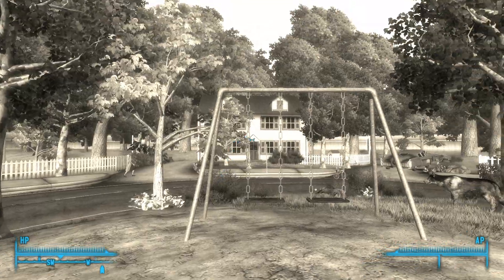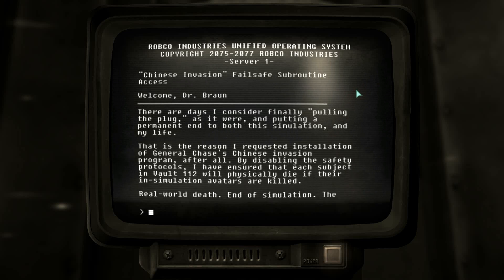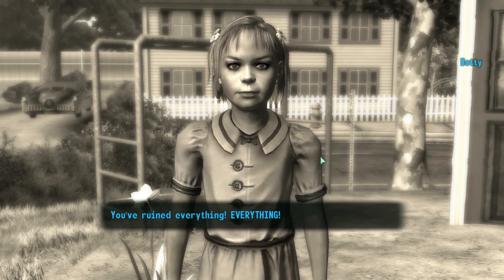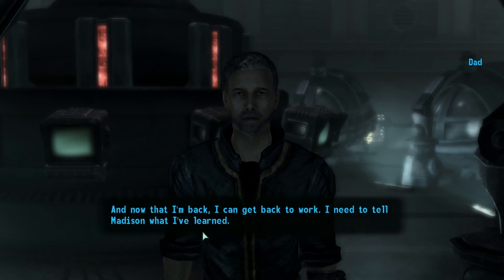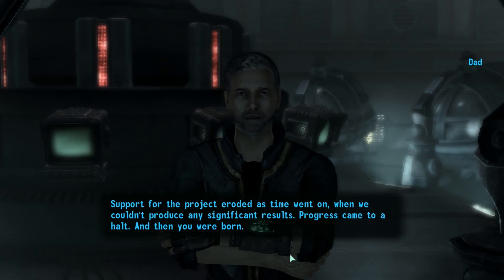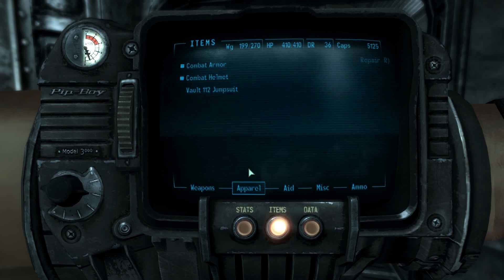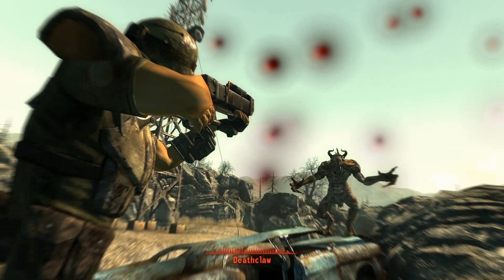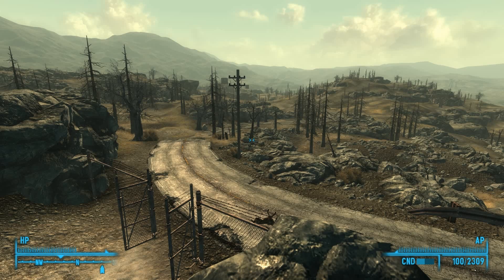Fallout 3 Let's Play - Part 88: Catching up with dad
Here is one of my favorite games of all time, Fallout 3.

This game is the ultimate sandbox game. It is also the best RPG I have ever played. It's a true RPG in every way.